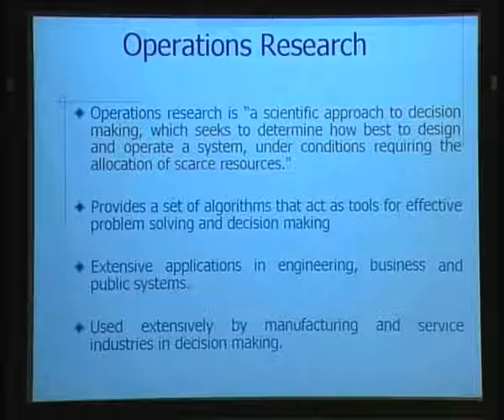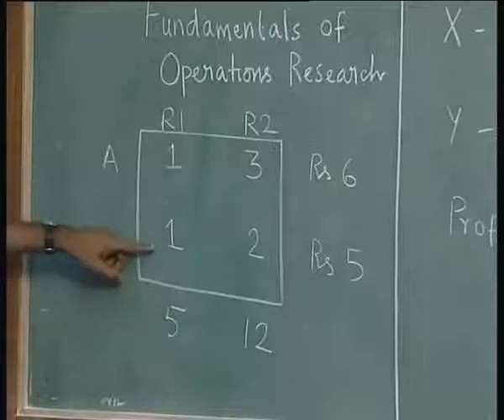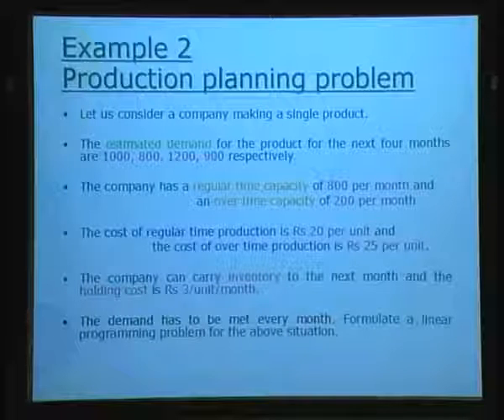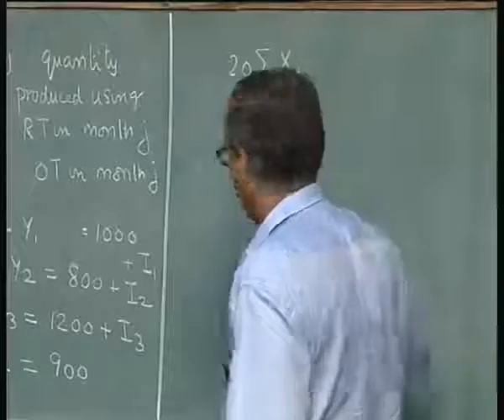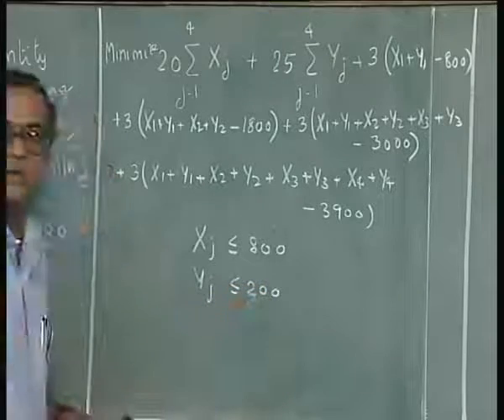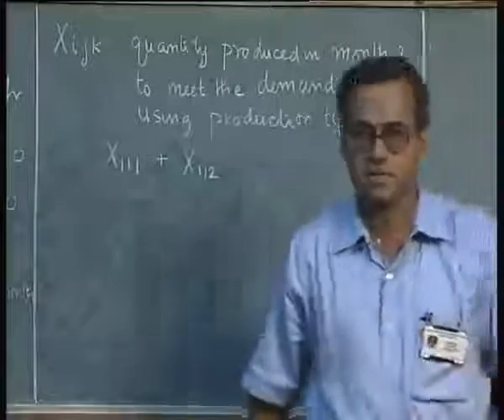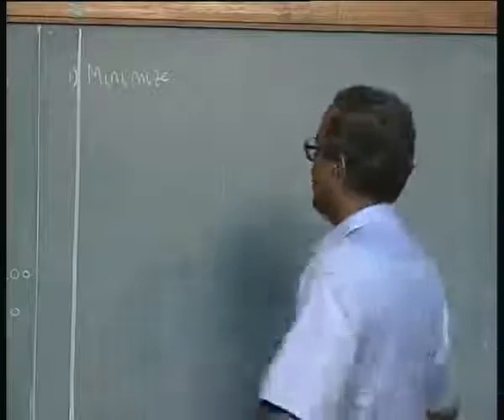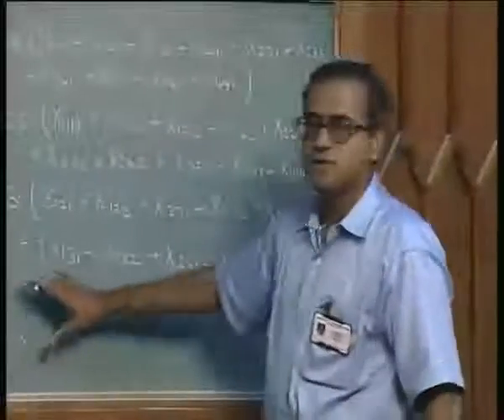Lec-1 Introduction to Linear Programming Formulation,only EXAM REGISTRATION OF NPTEL